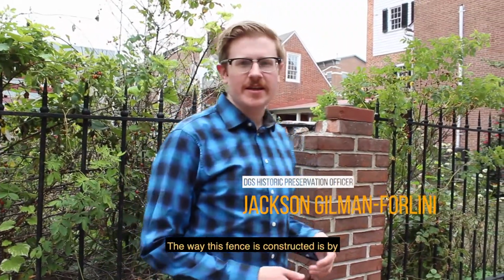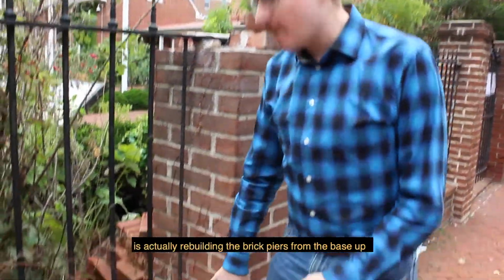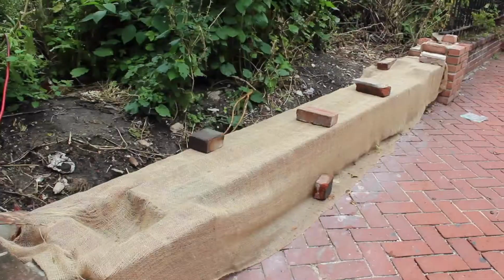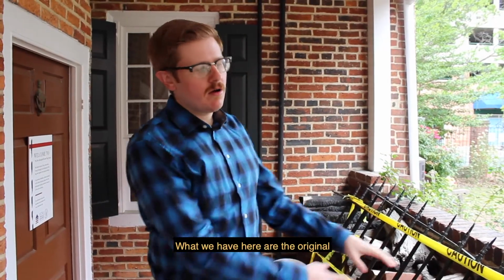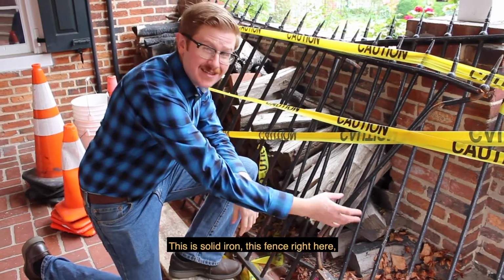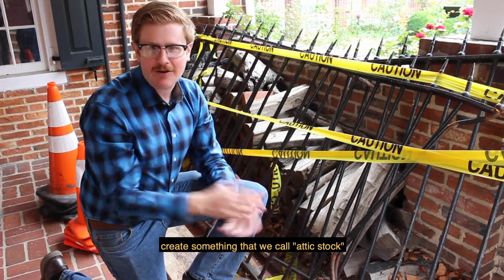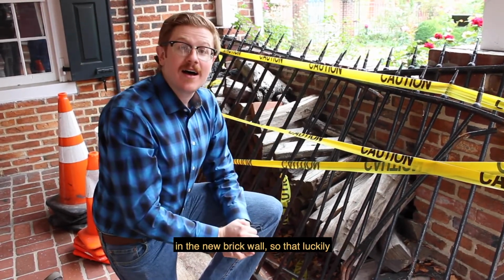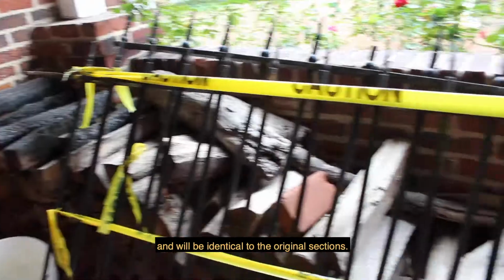Star-Spangled Banner Flag House Wall Repairs | Part 2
In this Part 2, Jackson Gilman-Forlini tells us about the structure of the Flag House fence and also gives us a glimpse of the damaged iron.
Huge thank you to our contractors, The Durable Restoration Company for their amazing masonry and to G. Krug and Sons Ironworks for their talented blacksmithing!
You can visit the Star-Spangled Banner Flag House by purchasing advanced tickets